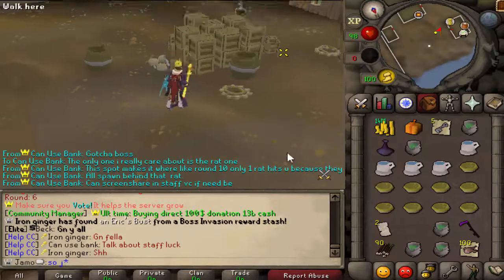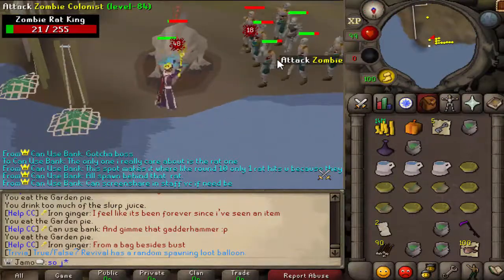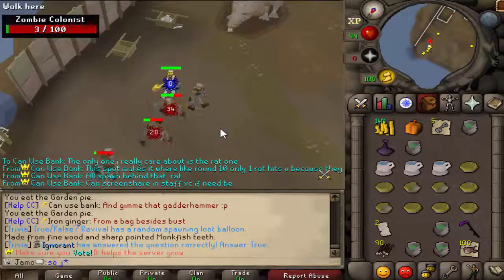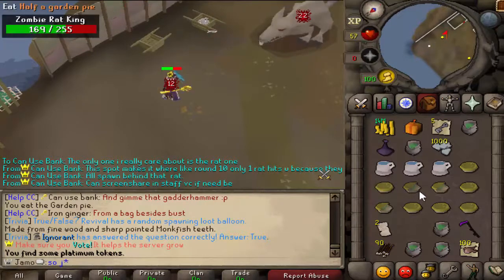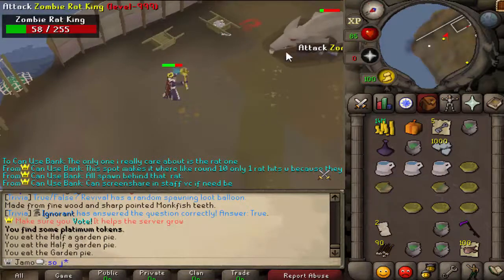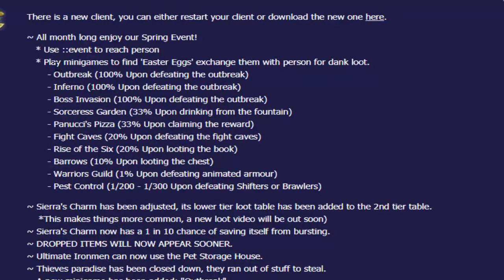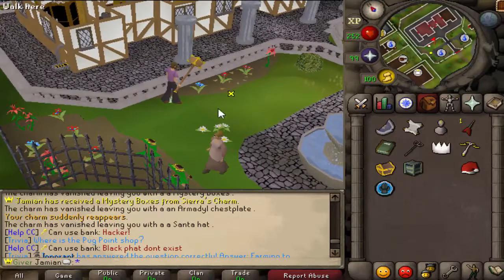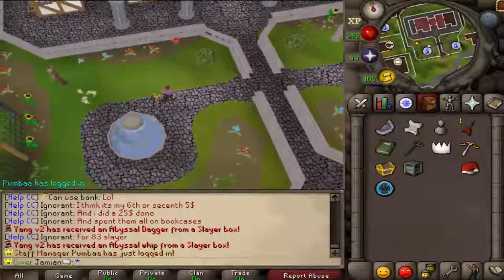[Revival] Server Updates 4/17 "Outbreak + Spring Event"